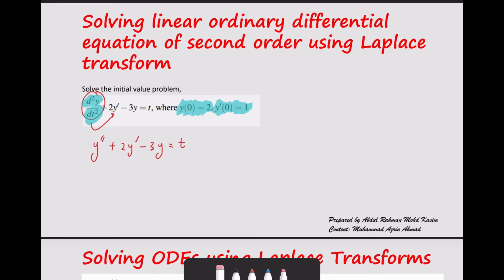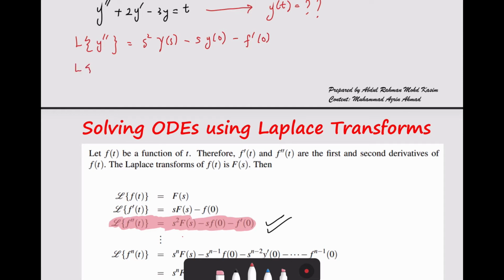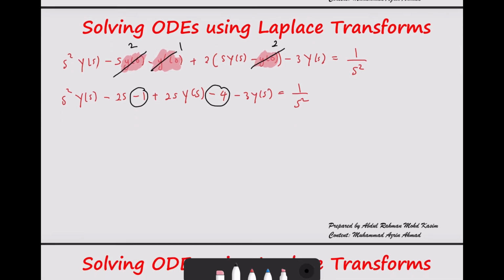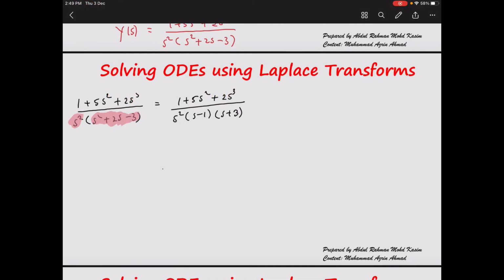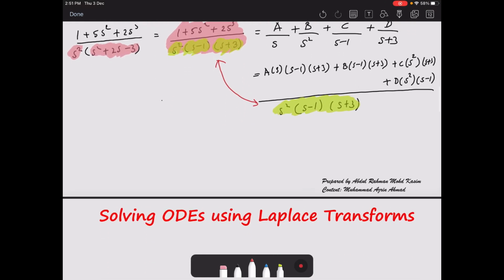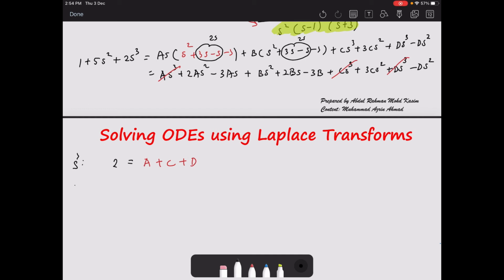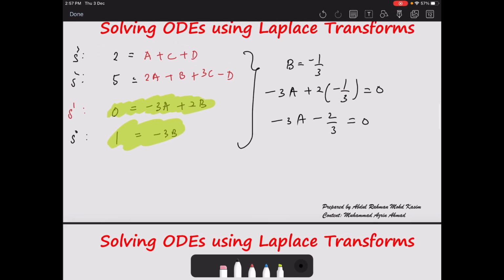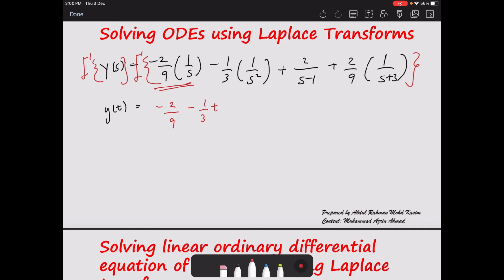SOLVING 2nd Order ODEs USING LAPLACE TRANSFORM (PART 1)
This video present on how to solve second order ODEs using Laplace transformation